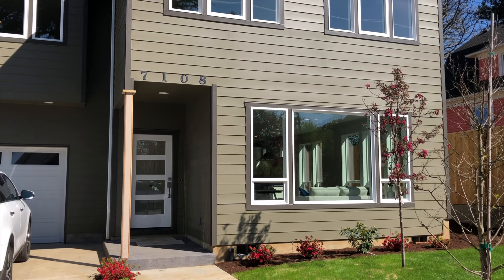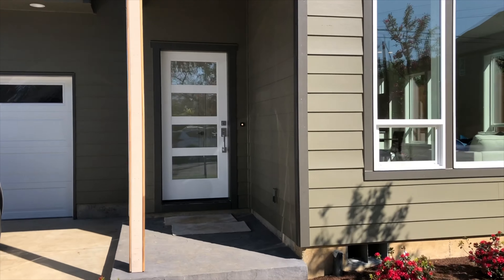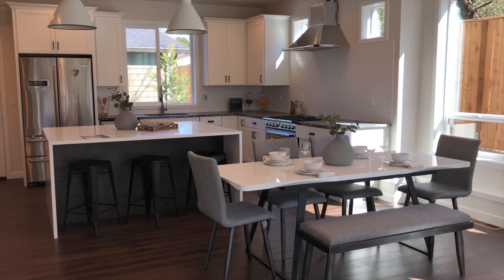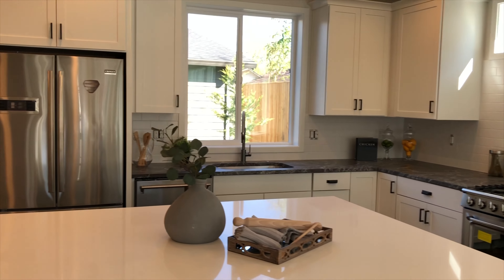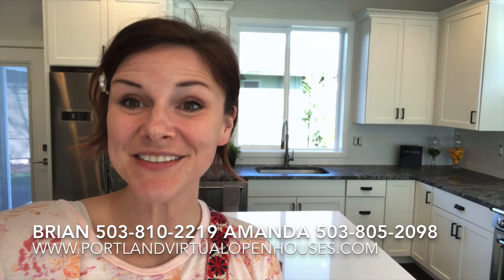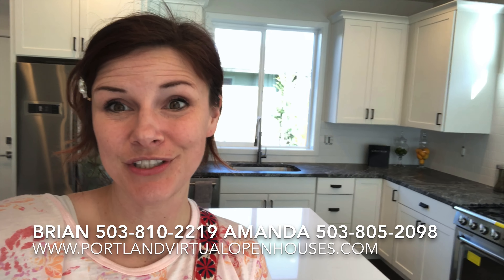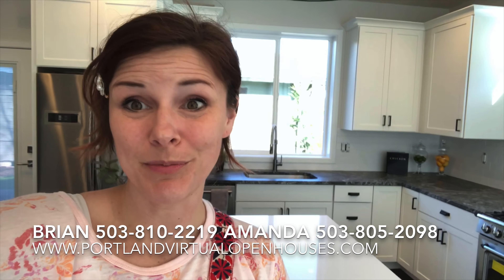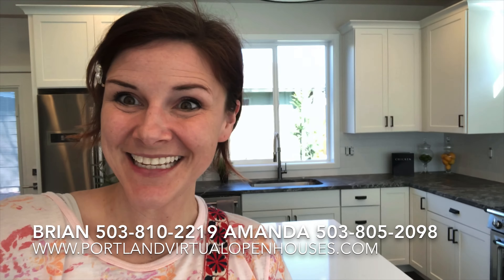7108 NE 8th Ave A Portland, OR 97211 Virtual Open House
7108 NE 8th Ave A Portland, OR 97211

$749,000

Gorgeous contemporary craftsman in the heart of the Woodlawn neighborhood. High end finishes include quartz counter tops, hardwood floors, stainless steel appliances and custom tile. The master suite includes 2 walk in closets, a soaking tub, a walk in shower, dual sinks and beautiful tile work. Fun location near the Dekum Triangle, close to shops, public transportation, restaurants, coffee houses and local businesses.